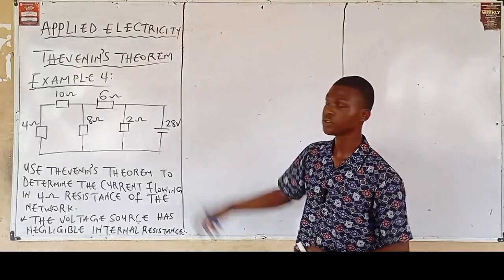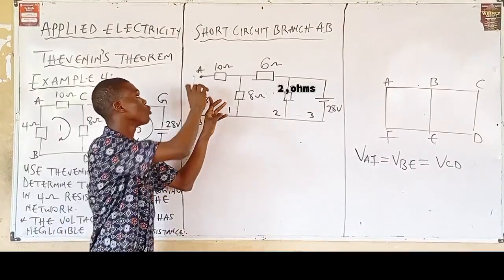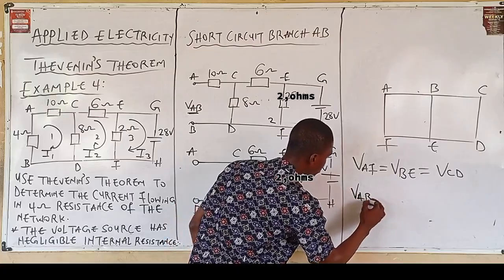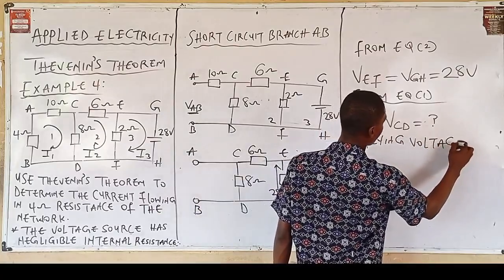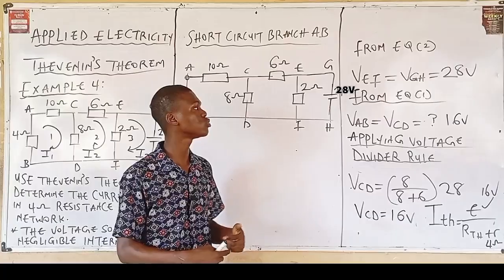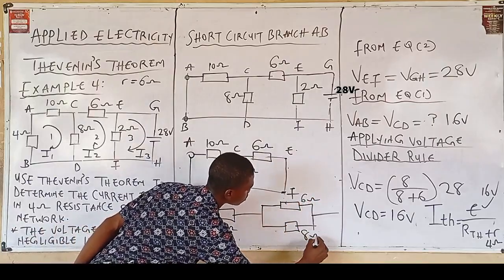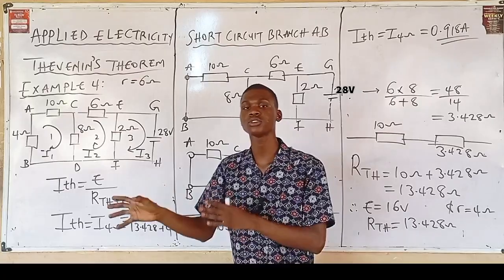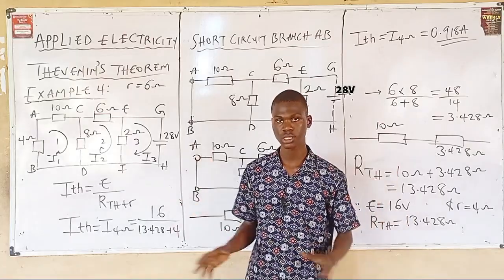Thevenin's Theorem: Circuit Analysis.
In this video, we explain Thevenin’s Theorem and how it simplifies complex electrical circuits into a single voltage source and series resistance. Using Thevenin’s Theorem, we show how to analyze any linear electrical network and make solving circuit analysis problems easier.
Learn how to apply Thevenin’s Theorem step by step, from finding the open-circuit voltage to calculating the Thevenin equivalent resistance. This video is essential for understanding circuit analysis techniques used in electrical and electronic engineering.

1.WhatsApp Channel
3.Send us direct Message on WhatsApp.